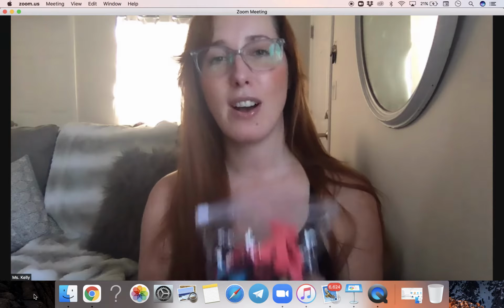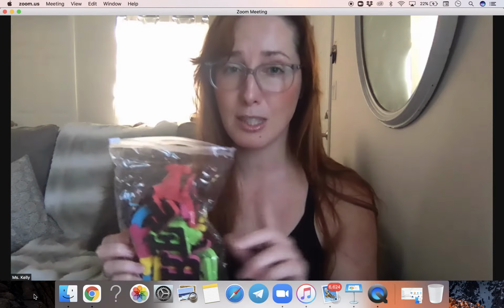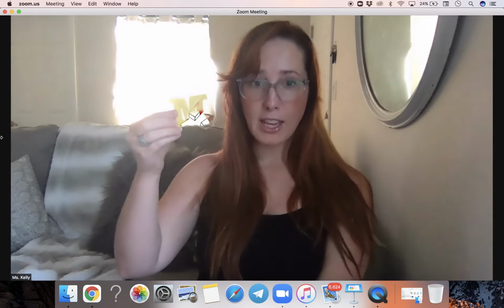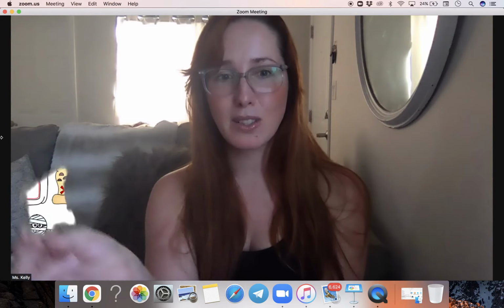The MAGIC green screen tool - you already have on your fridge!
QUICKLY learn how to transform a magnetic alphabet letter into a MAGICAL green screen tool. Don't have alphabet letters on your fridge? Whaaaat. no problem! Grab two sets from your local dollar store!

Here's what you need:
two sets of alphabet letters
a "magical" container: cup, box, bag, sack
a virtual background: made by you or pre-made

Don't have the time to make a virtual background?! That's ok!

BOOM CARDS™
Preschool Boom Card Screener for Speech Therapy:

PRINTABLES:
Speech Therapy Playing Cards for older kids:

FOR CREATORS:
Browse my ENTIRE clip art collection: